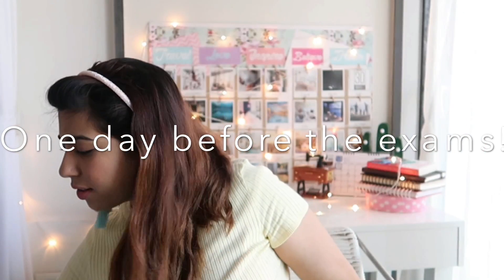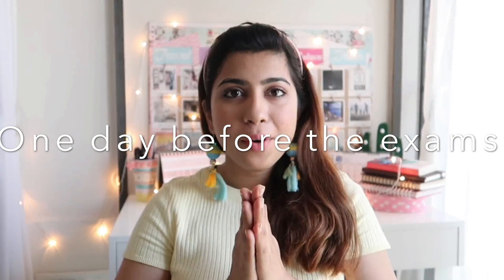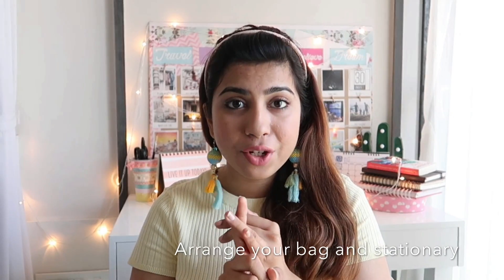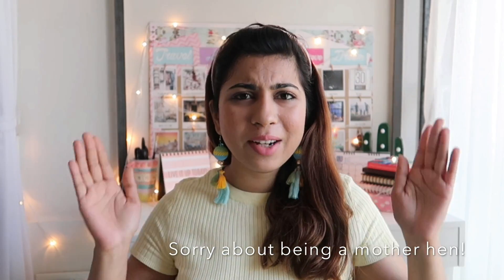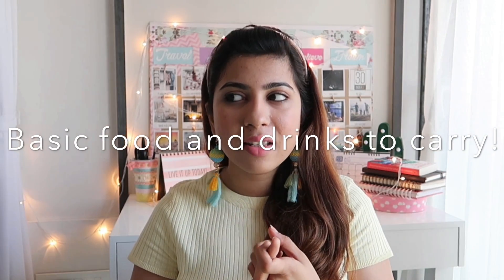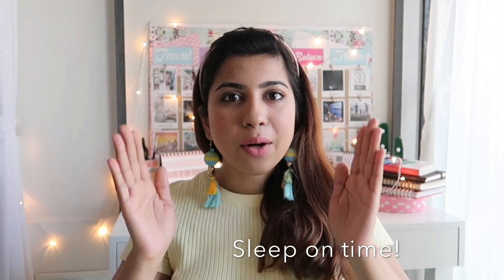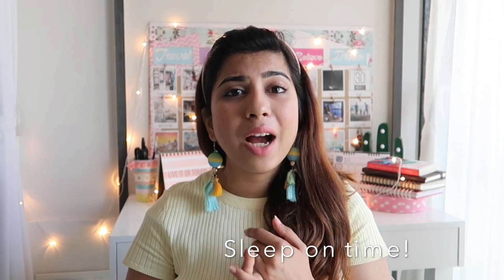Some Personal Tips before NIFT ENTRANCE EXAMS 2018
Hey guys,

This is Shivangi! If you are a NIFT aspirant sitting for the exams in less than 24 hours, this video is FOR YOU.
And since exams are right around the corner, we will keep this video short and sweet considering I was the one who asked you to limit your time on the internet in the last video and I really hope you are paying attention to that. Also, ALL THE VERY BEST. :)

Love.

COPYRIGHT:
All the content on this video was created by me (Shivangi Lahoty) unless otherwise stated. Please do not use any photos or content without permission.